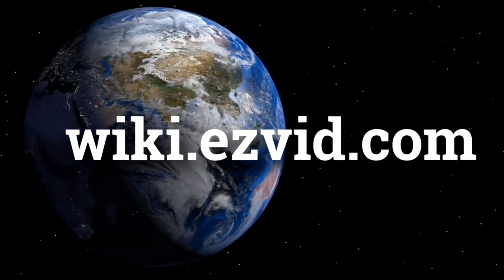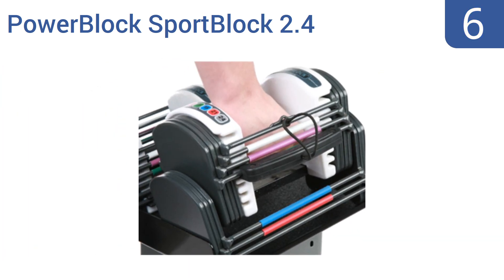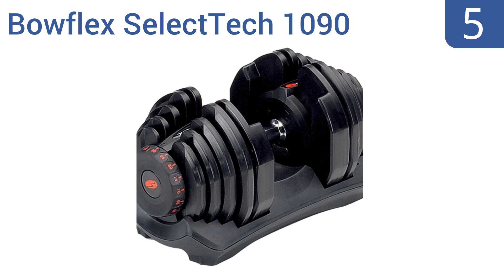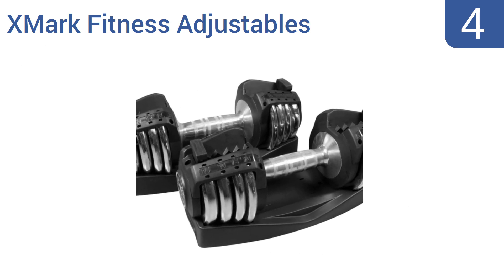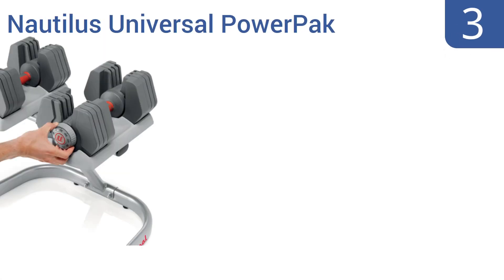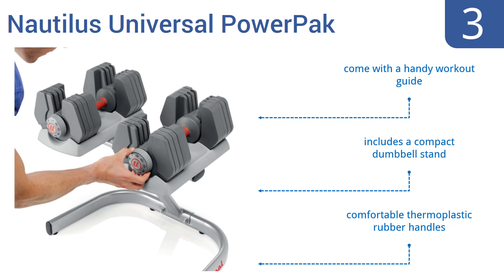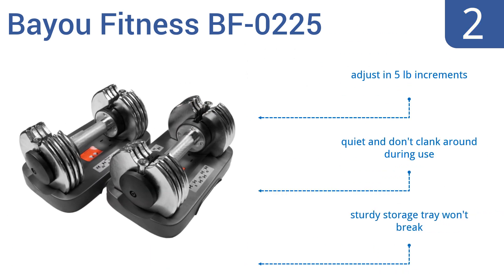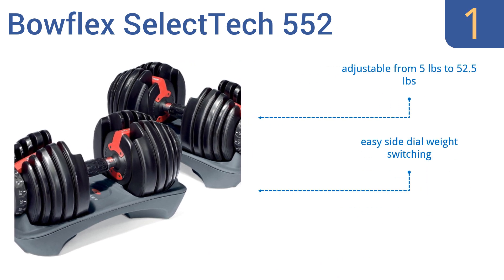6 Best Adjustable Dumbbells 2016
Adjustable Dumbbells Reviewed In This Wiki:
PowerBlock SportBlock 2.4
Bowflex SelectTech 1090
XMark Fitness Adjustables
Nautilus Universal PowerPak
Bayou Fitness BF-0225
Bowflex SelectTech 552